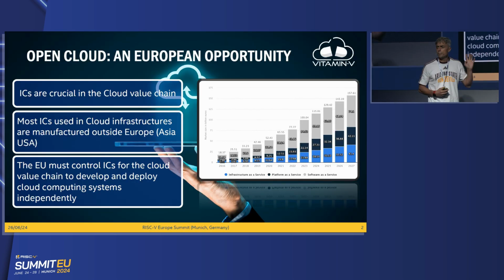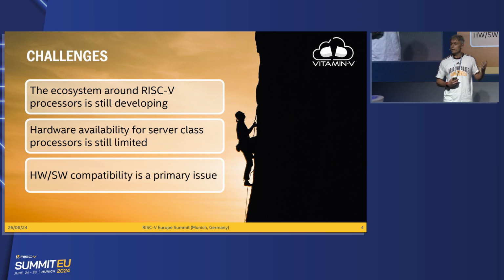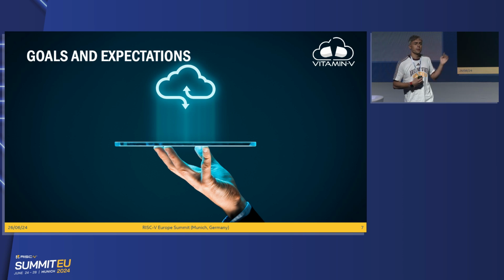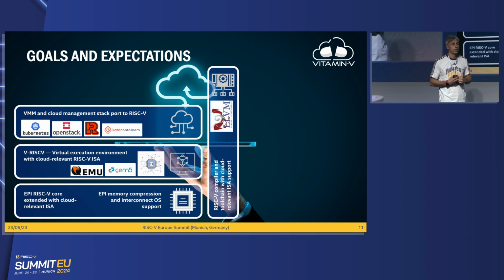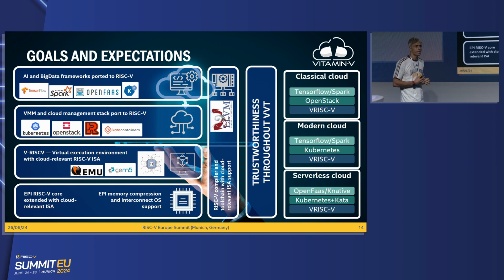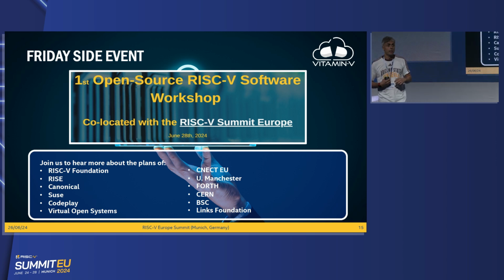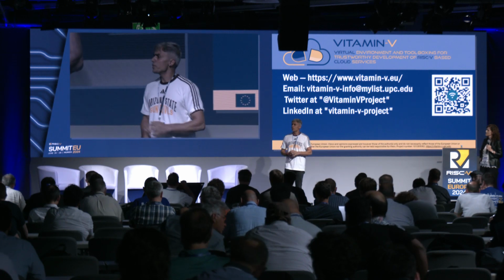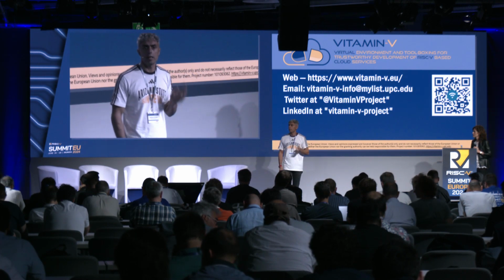Vitamin-V: Expanding Open-Source RISC-V Cloud Environments - Stefano Di Carlo, UPC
Among the key contributions of Vitamin-V (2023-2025 Horizon Europe project), we develop a complete RISC-V open-source software stack for cloud services with comparable performance to the cloud-dominant x86 counterpart. In this paper, we detail the software suites and applications ported plus the three cloud setups under evaluation.